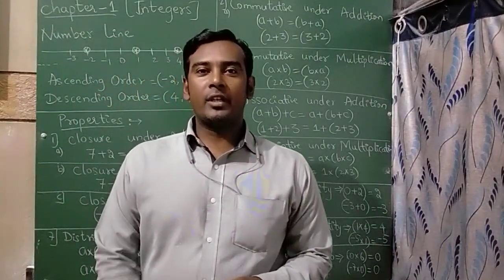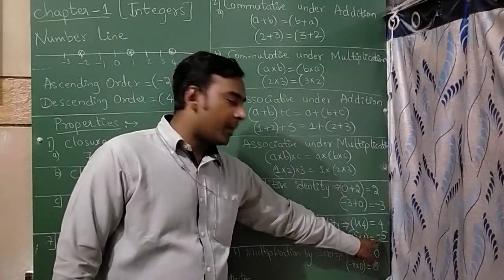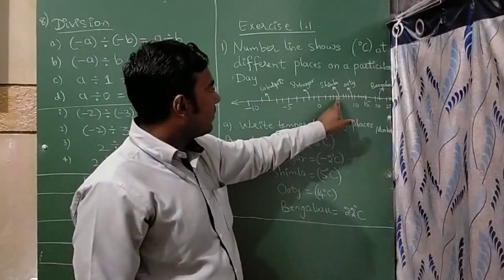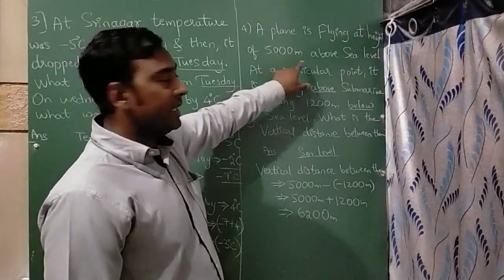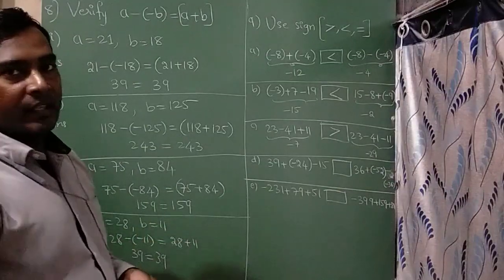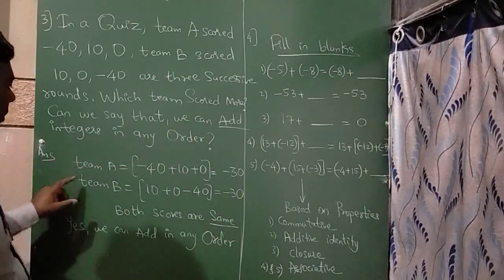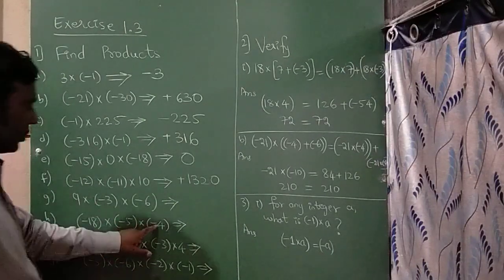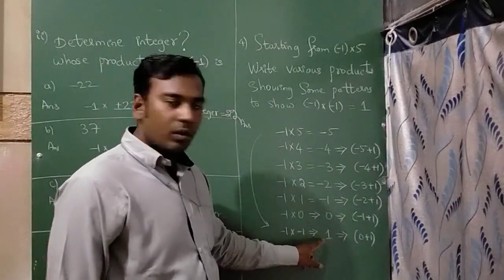Chapter-1 | integers | class 7 | Mathematics | NCERT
integers
addition
subtraction
Multiply
division

property

closure
commutative
associative
distributive

additive identity
multiplicative identity